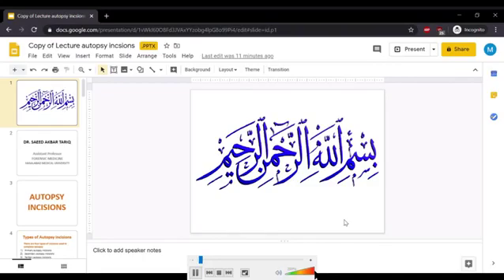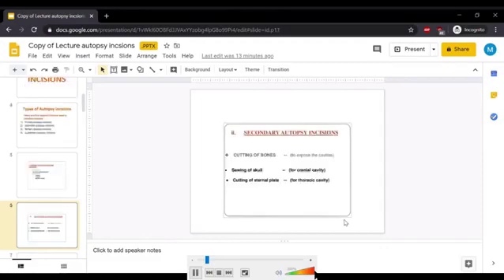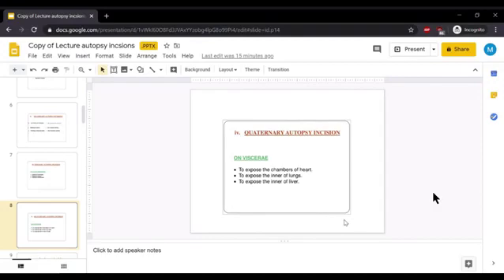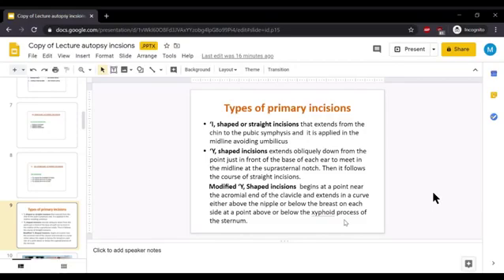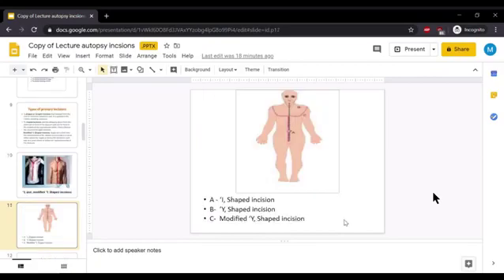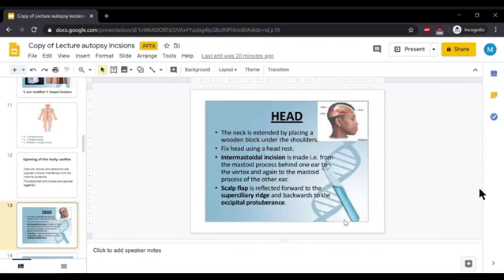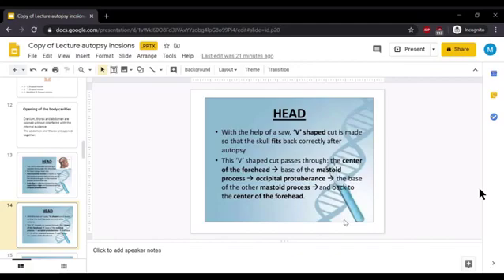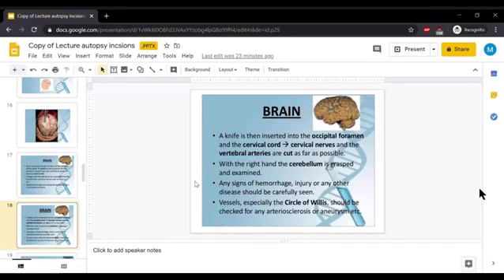16 July 2021